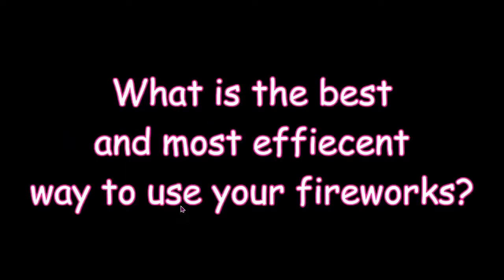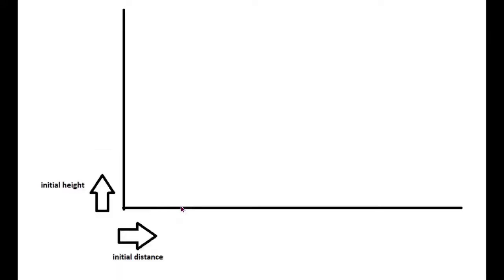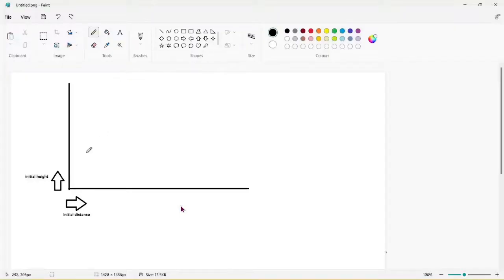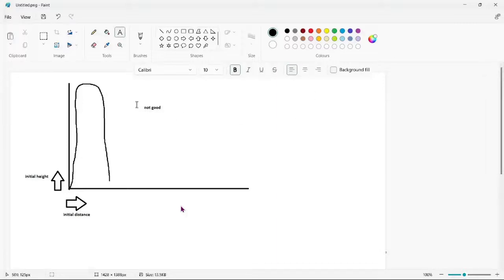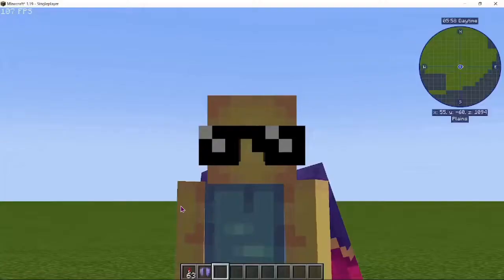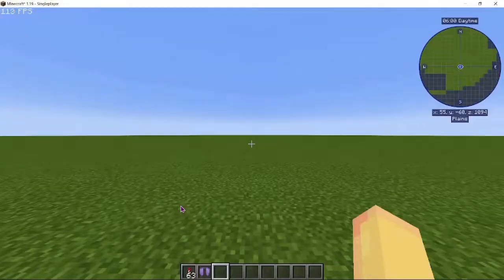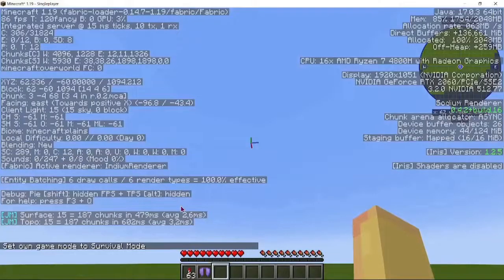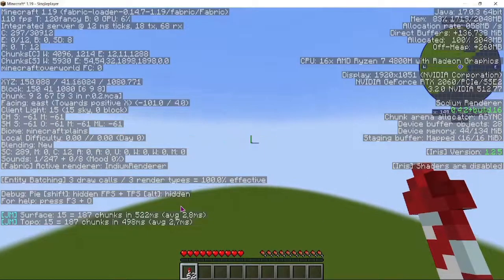One Easy Trick That Will Save You Fireworks! | Minecraft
This one easy elytra trick will save you fireworks when traveling long distances with elytra!

Edited, Made and Recorded by Peg (me)